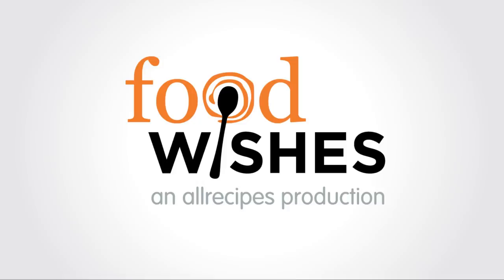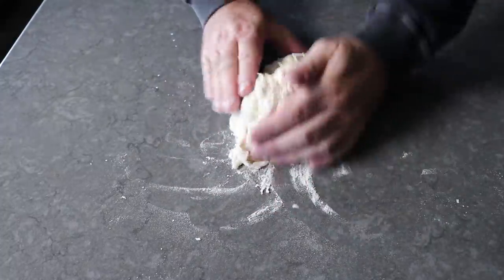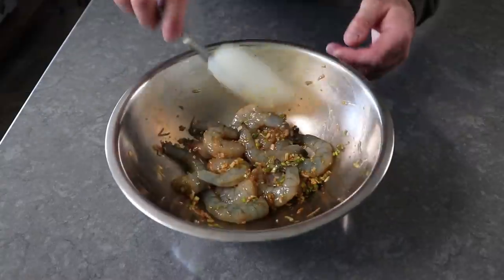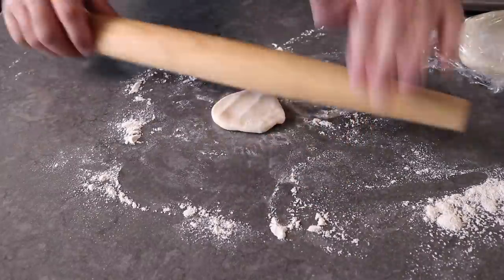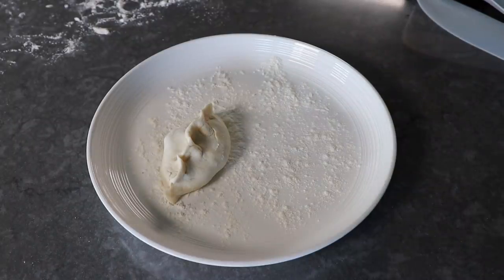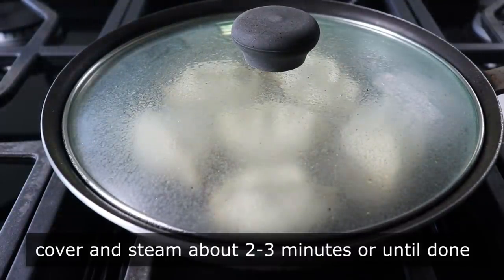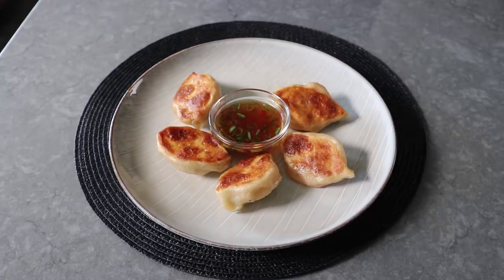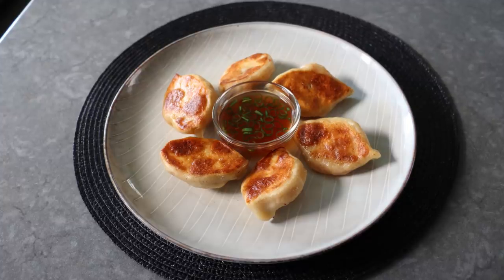Whole Shrimp Potstickers - Food Wishes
I love potstickers, and while the traditional pork filling we featured in our video is amazing, sometimes you’re in the mood for something different, so I decided to go with shrimp, and to see what would happen if I left them whole. What happened was awesome. Enjoy!

To become a Member of Food Wishes, and read Chef John’s in-depth article about Whole Shrimp Potstickers, follow this link: